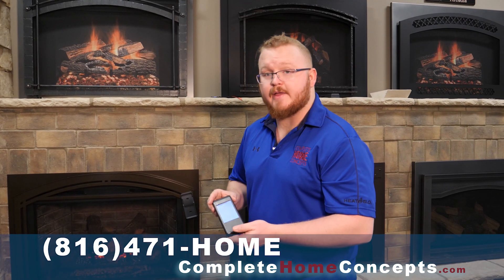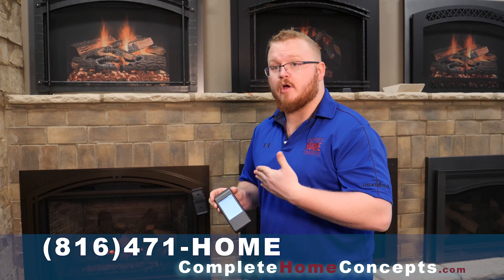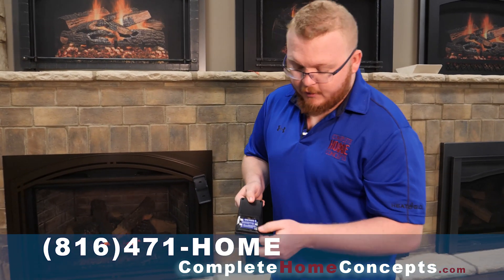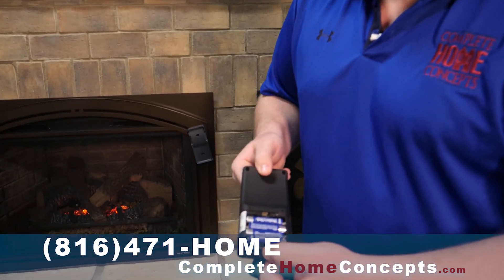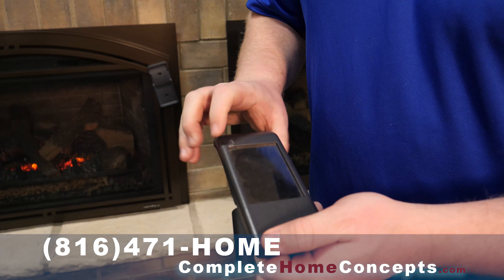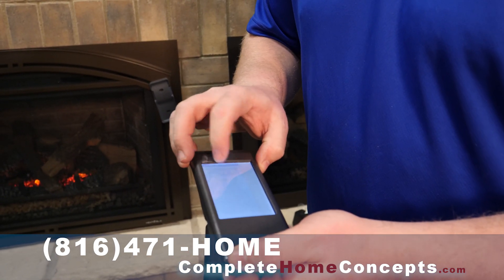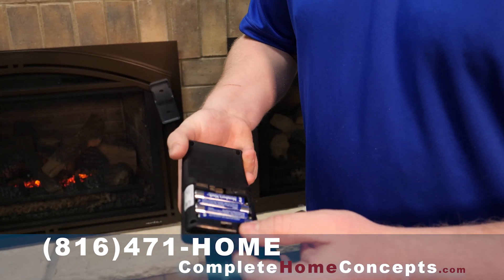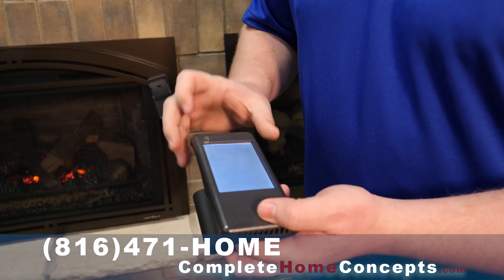Fireplace Remote Safety Lock RC400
Pets, children, or just accidentally sitting on the remote are all instances where a safety switch can be handy on a fireplace remote.

Complete Home Concepts is Headquartered in Riverside Missouri in Kansas City.  Complete Home Concepts services the entire KC area.  With a full range of gas burning fireplaces and wood burning options.  Both indoor and outdoor fireplaces.  See models like Heat n Glo, Heatilator, Quadra-Fire and more!
  From Overland Park, Fairway, Mission to Liberty, Smithville and all surrounding Kansas City areas.